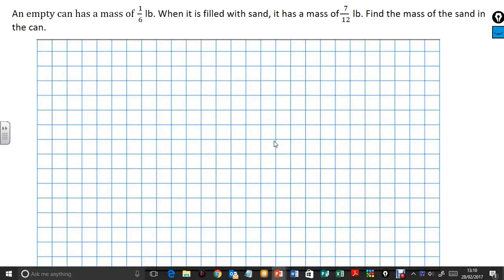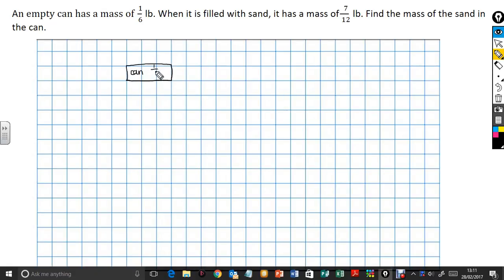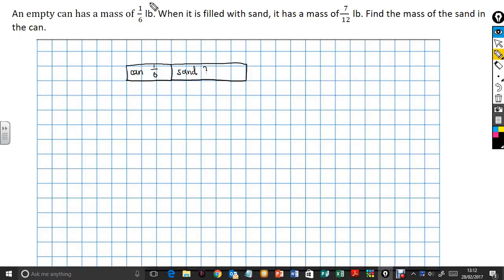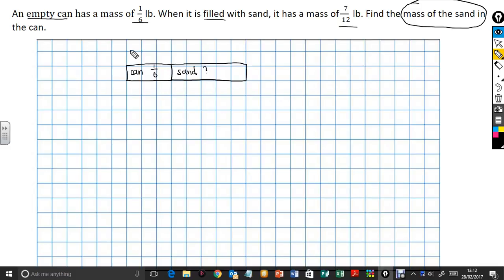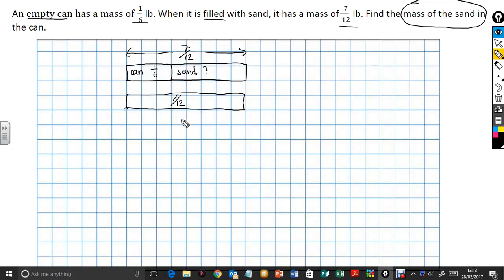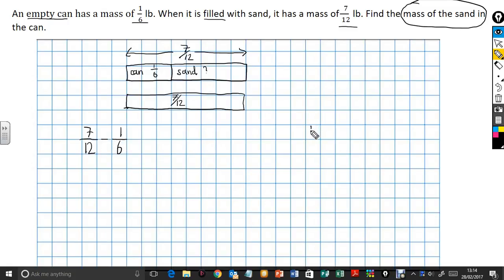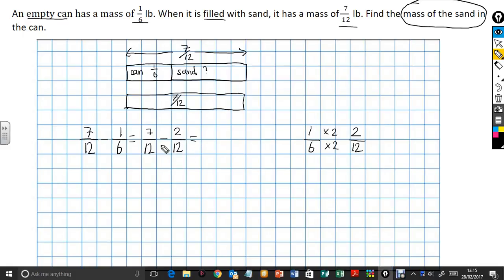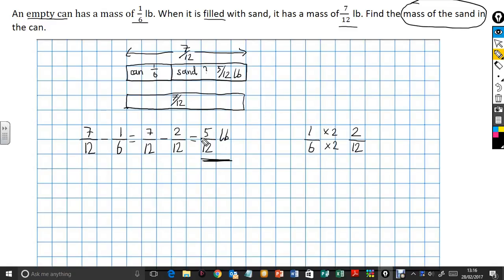An empty can is filled with sand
An empty can has a mass of  1/6 lb. When it is filled with sand, it has a mass of 7/12 lb. Find the mass of the sand in the can.